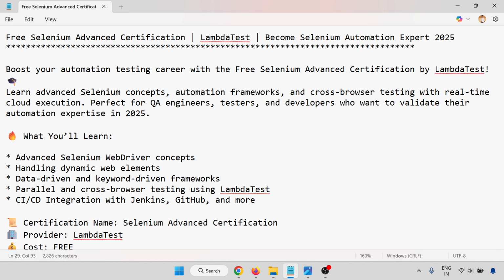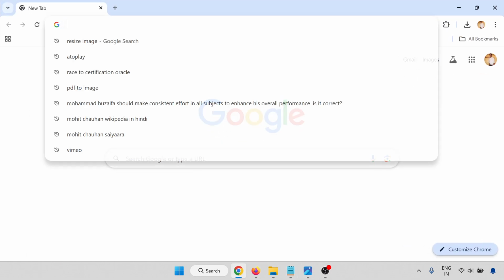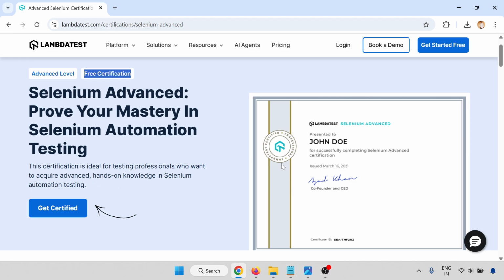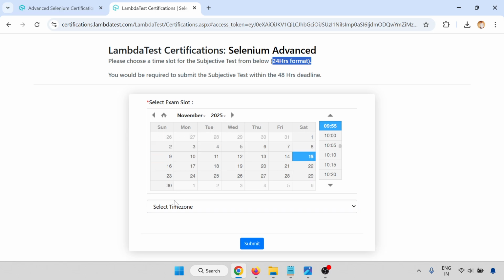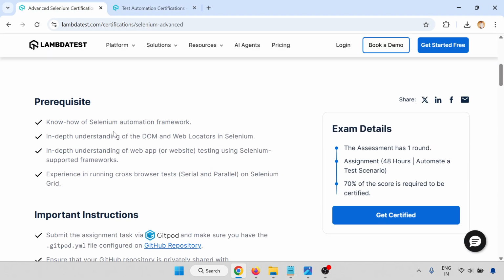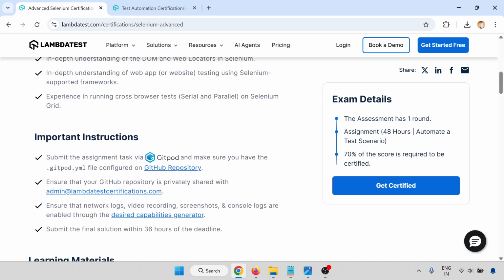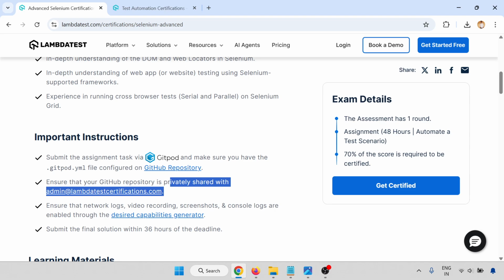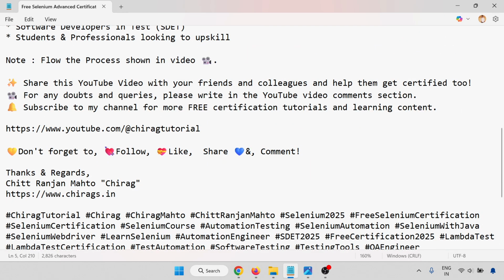Free Selenium Advanced Certification | LambdaTest | Become Selenium Automation Expert 2025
Boost your automation testing career with the Free Selenium Advanced Certification by LambdaTest! 🎓
Learn advanced Selenium concepts, automation frameworks, and cross-browser testing with real-time cloud execution. Perfect for QA engineers, testers, and developers who want to validate their automation expertise in 2025.

🔥 What You’ll Learn:

* Advanced Selenium WebDriver concepts
* Handling dynamic web elements
* Data-driven and keyword-driven frameworks
* Parallel and cross-browser testing using LambdaTest
* CI/CD Integration with Jenkins, GitHub, and more

📜 Certification Name: Selenium Advanced Certification
🏢 Provider: LambdaTest
💰 Cost: FREE

🎯 Perfect For:

* QA Engineers
* Automation Testers
* Software Developers in Test (SDET)

Thanks & Regards,
Chitt Ranjan Mahto "Chirag"